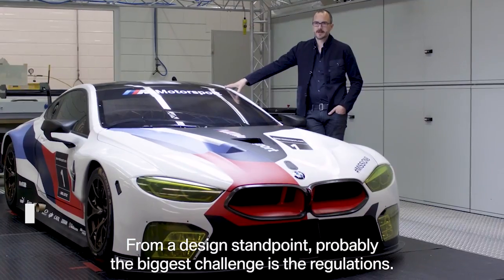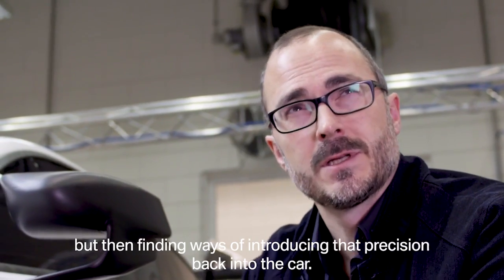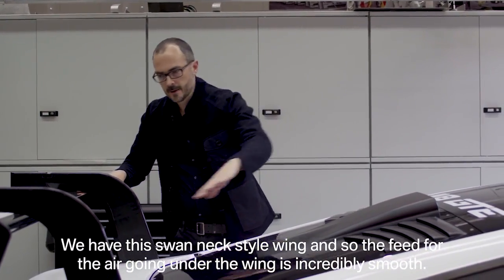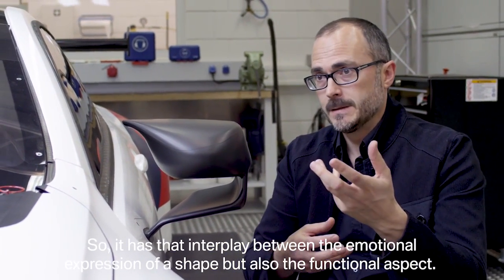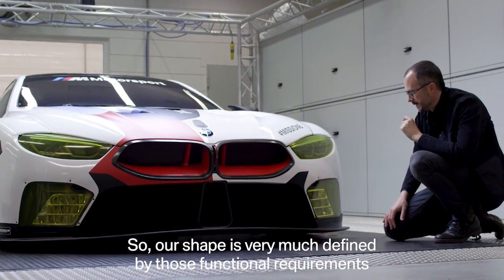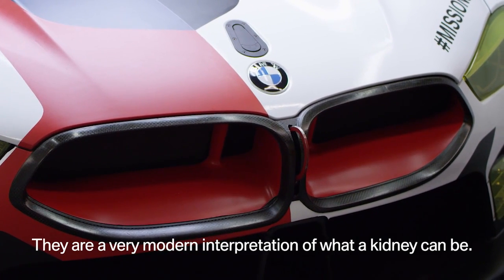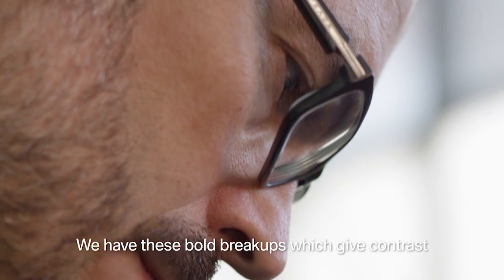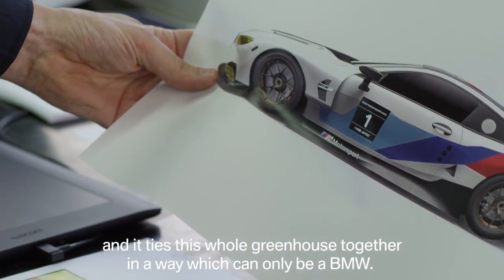BMW Races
bmw18_design_low.mp4